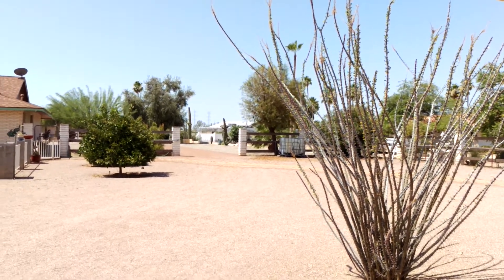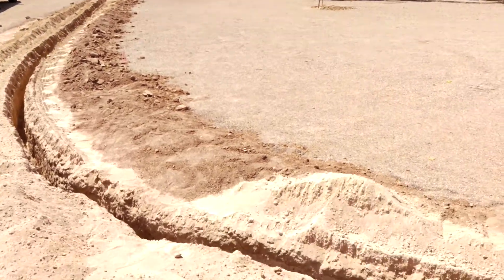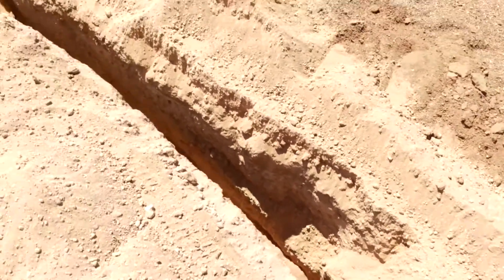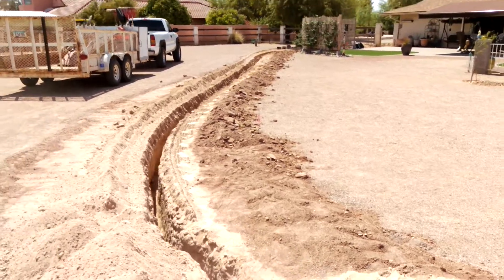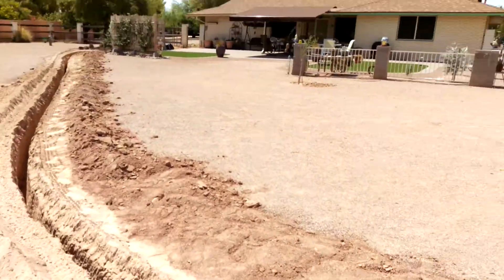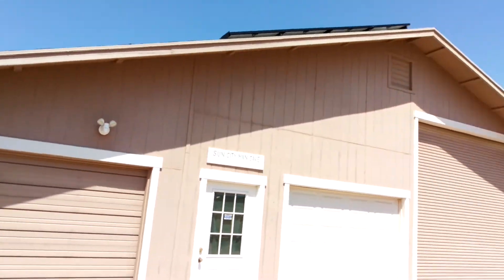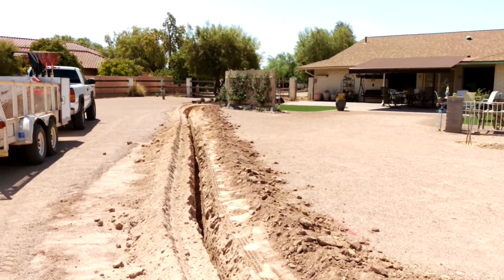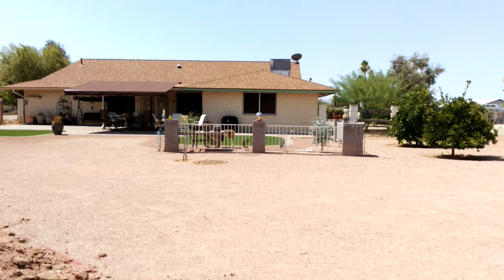Trenching For Electric in Sun City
We do trenching for any project. This job is in Sun City just east of Surprise. Niagara Sprinkler & Landscapes in Wittmann, Arizona